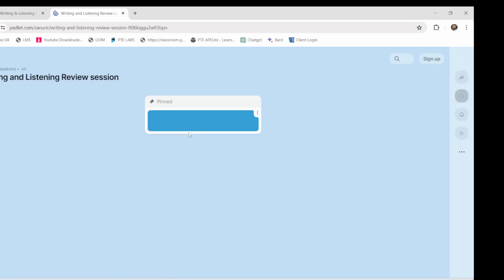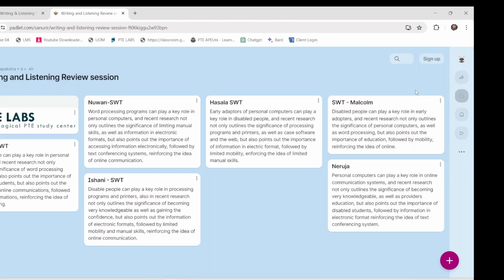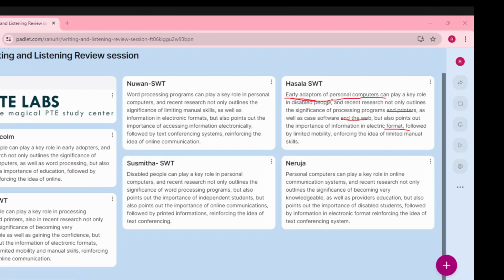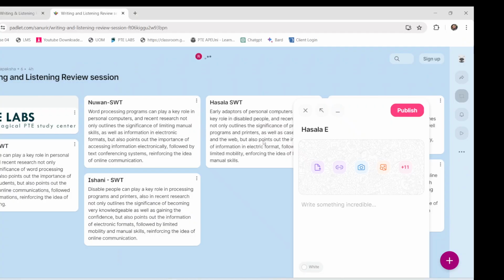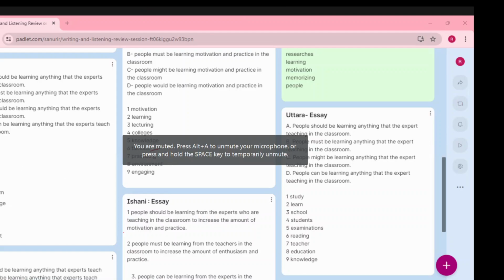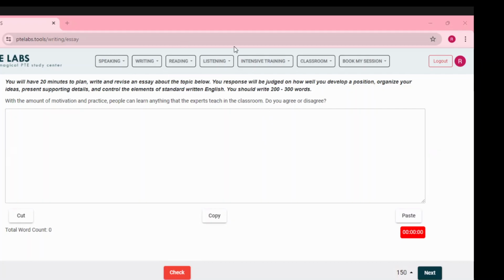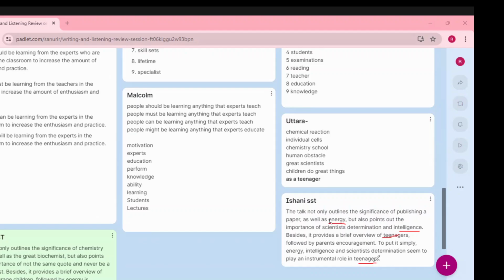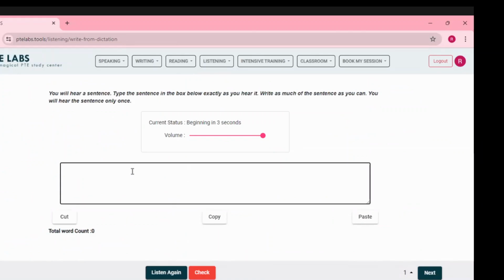Writing & Listening Review Session